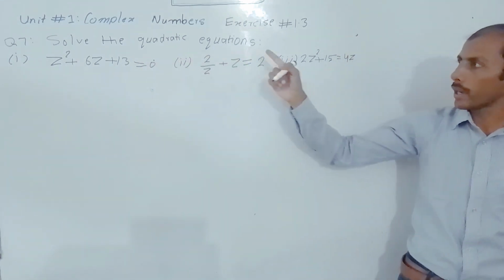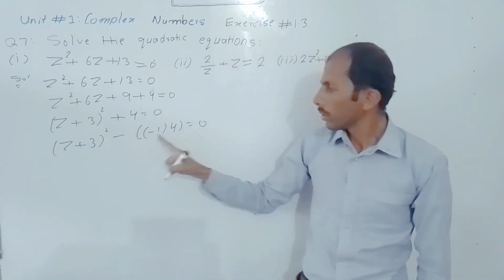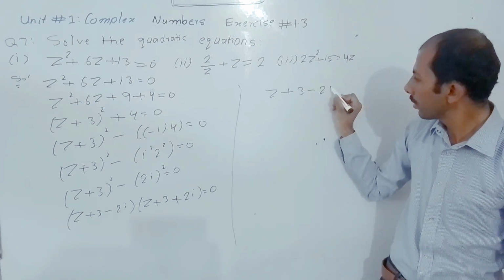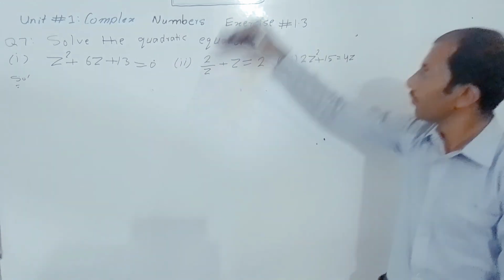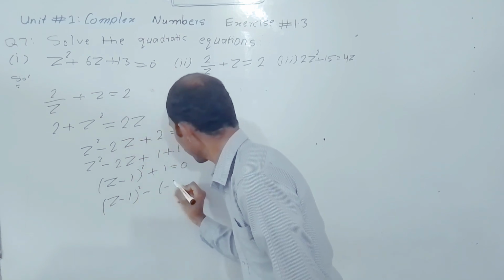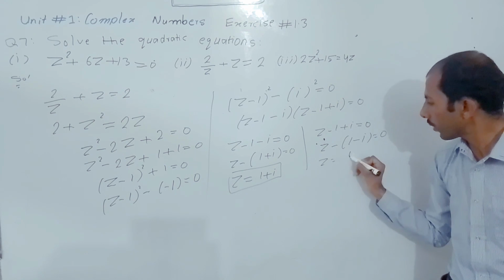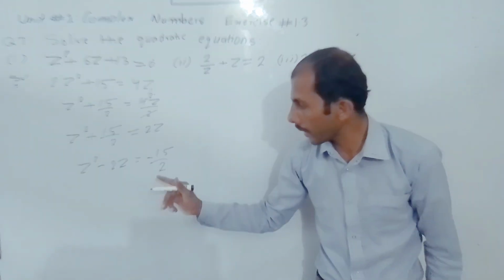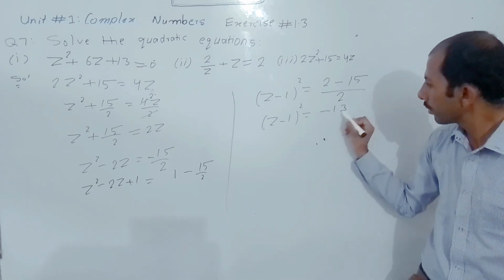Solve the quadratic equations (i) Z^2+6z+13=0 (ii) 2/z +z = 2 (iii) 2x^2 + 15 = 4z